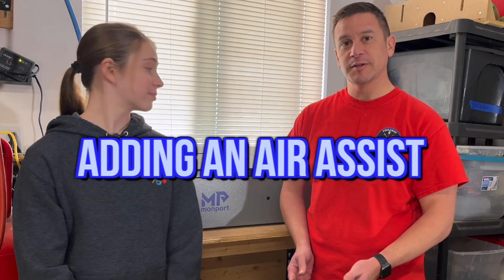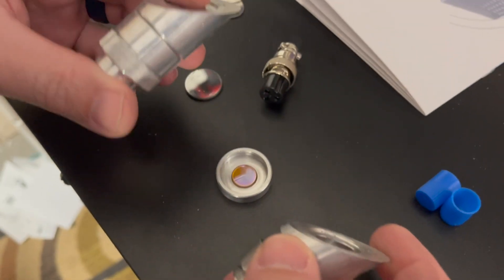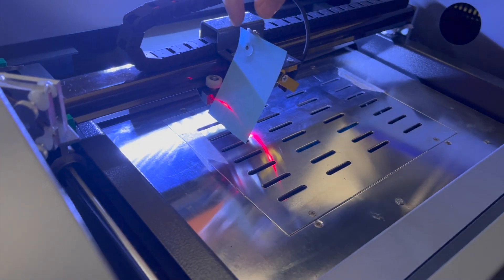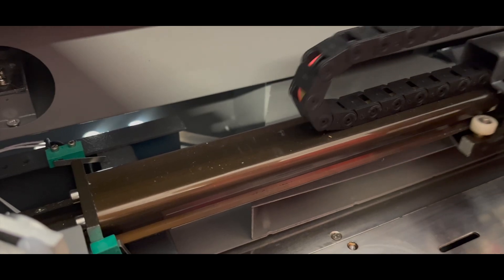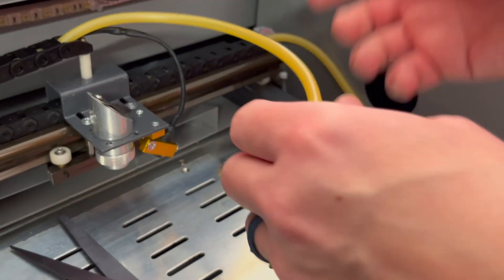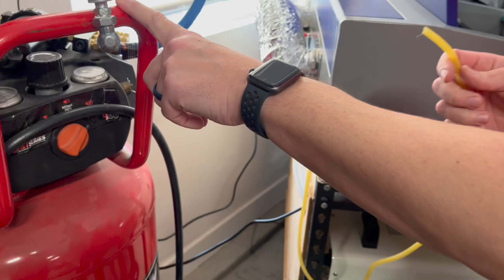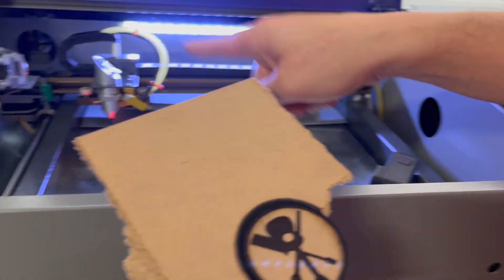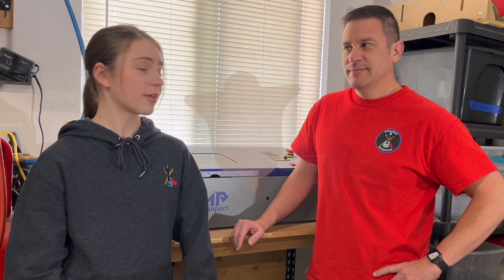Installing an Air Assist on a Monport 40W CO2 Laser Engraver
In today’s video, we’ll be adding an air assist to Monport’s 40W CO2 laser and show you the difference it makes when laser engraving. If you want to learn how to install an air assist without a kit and tips along the way this video is perfect for you! Thank you Monport sponsoring this video and sending the laser we added the air assist to! Hope you enjoy the video!

💻SOFTWARE💻
Lightburn

🎬 LINKS🎬
Air Assist
Latex Tube
Monport 9L CW-3000 Water Cooling System for 40W CO2 Laser Engraver